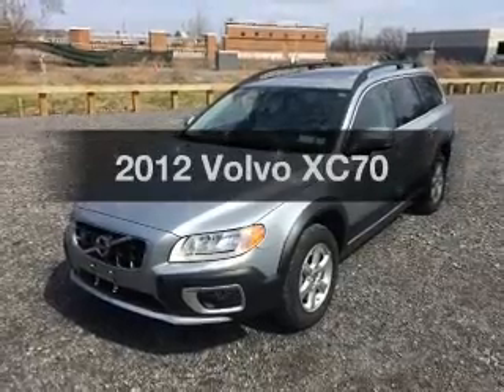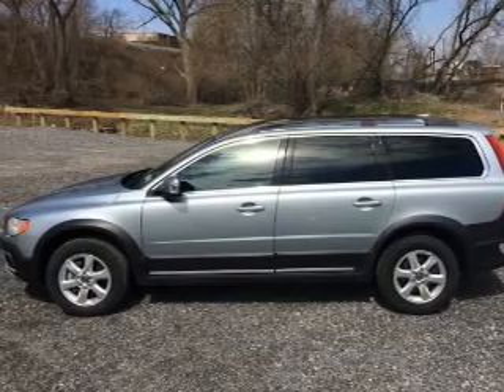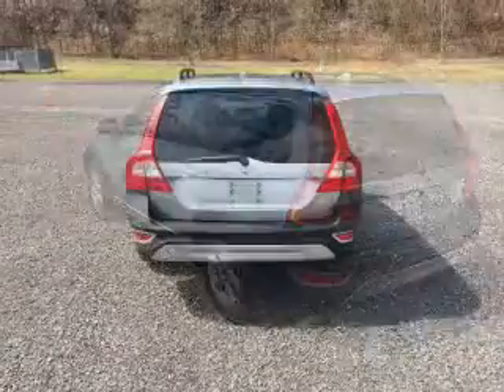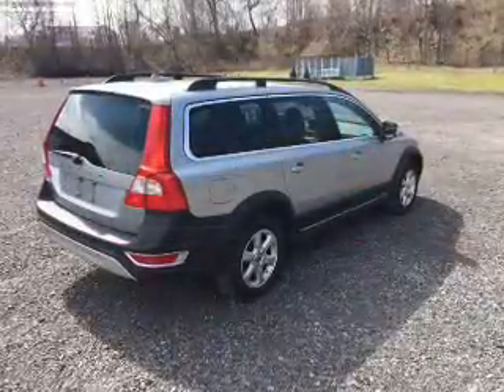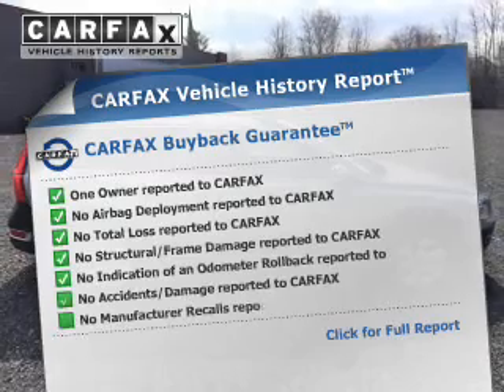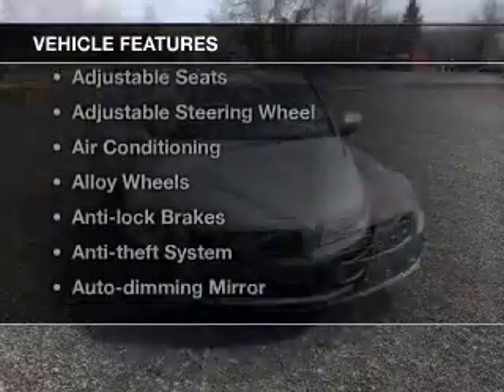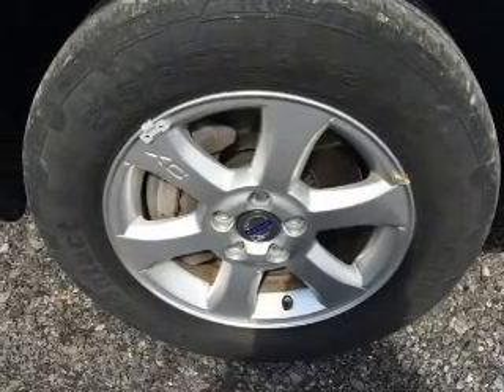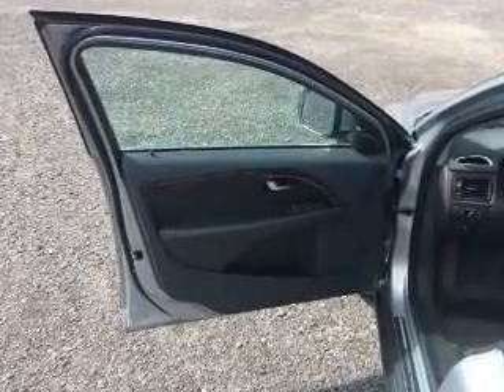2012 Volvo XC70 - Syracuse NY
Year: 2012
Make: Volvo
Model: XC70
Trim:
Engine: 3.2 L, 6 cylinder
Transmission:
Color: Silver
Mileage: 39682
Address:
1230 West Genesee Street